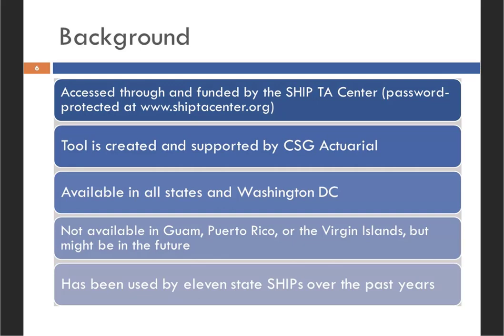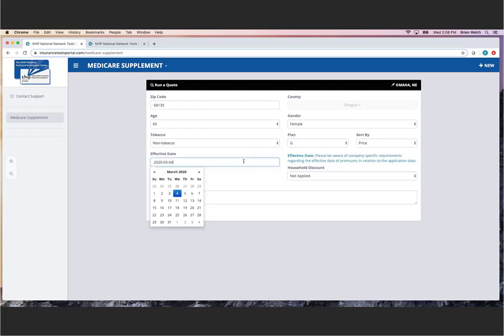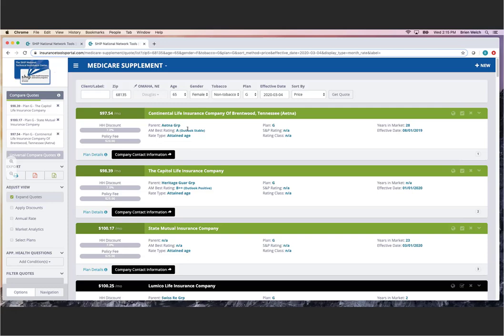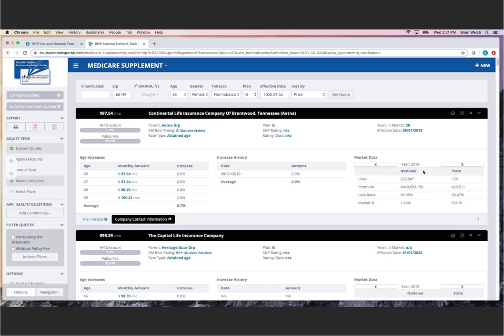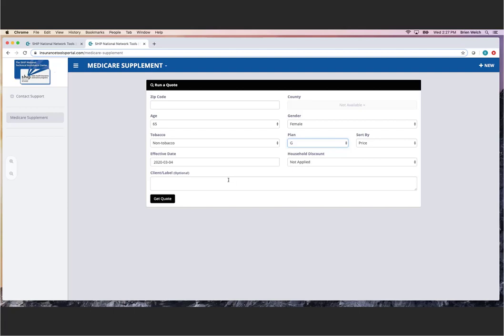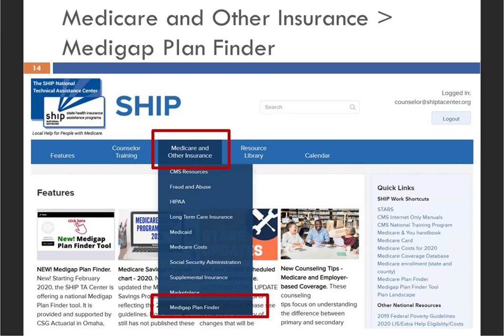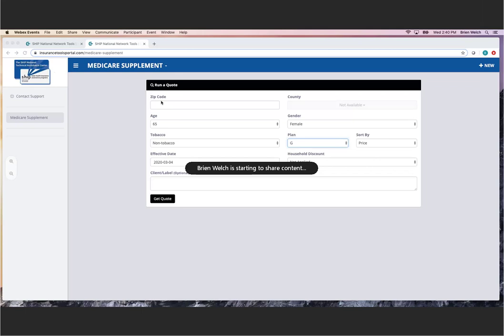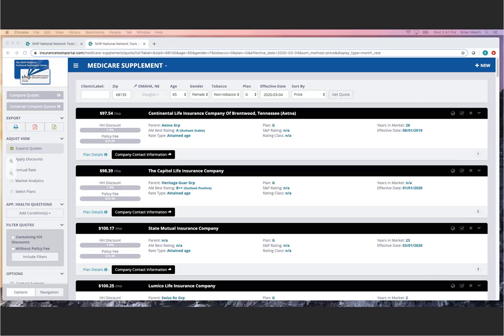Medigap Plan Finder Webinar 03-04-20